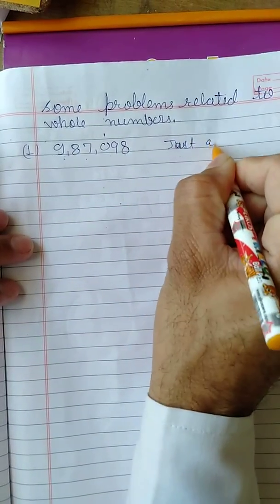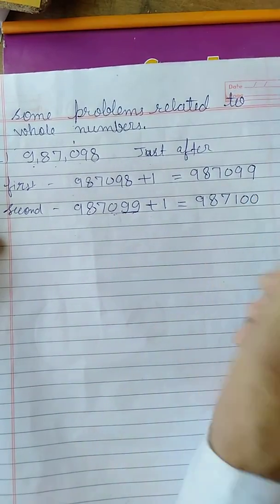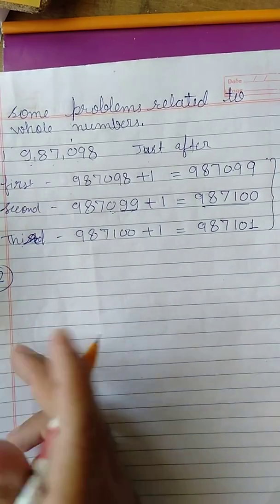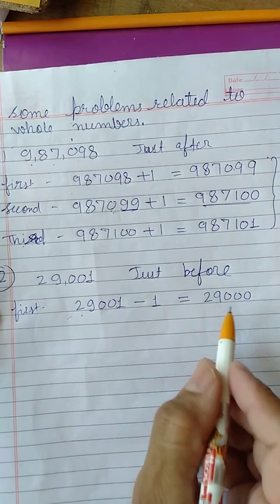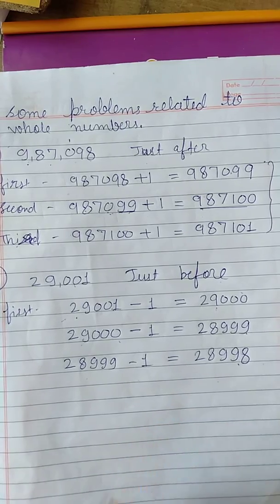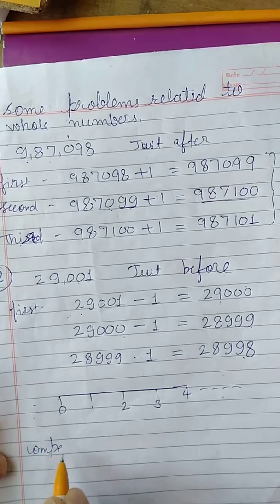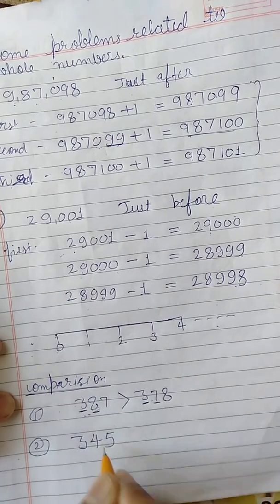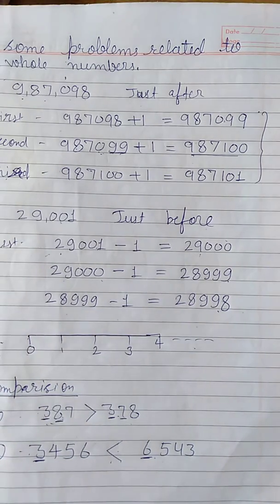Class 6 maths problems related to whole number part 5